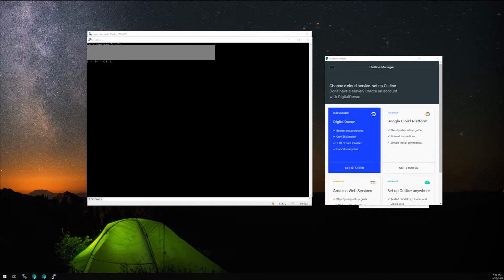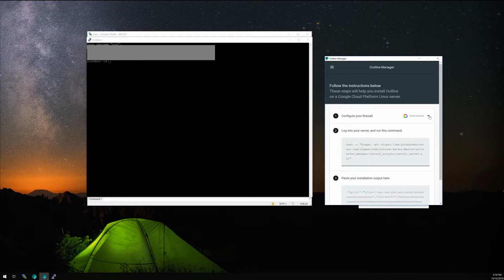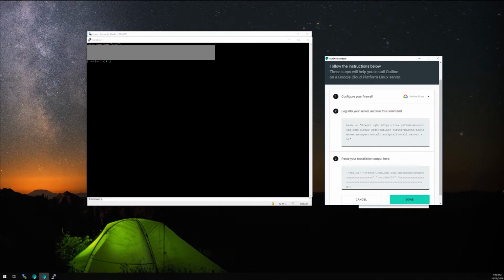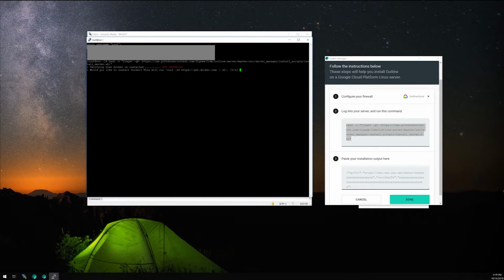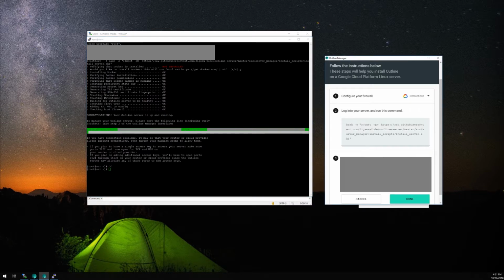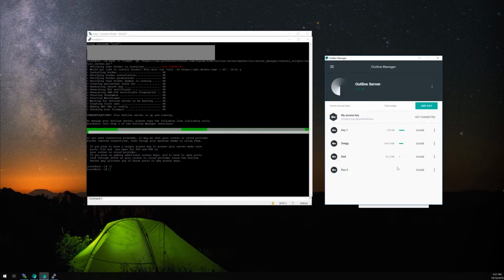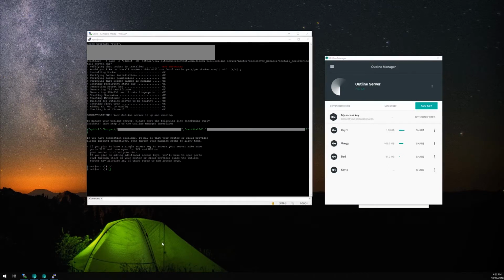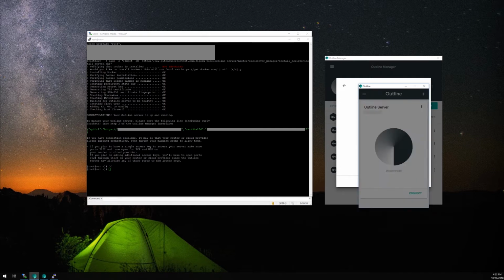Outline VPN setup on Google Cloud Compute Engine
The video highlights the process of installing Jigsaw's Outline VPN on a Google Cloud Platform Compute Engine VM running CentOS 7.x. This video assumes you know what you're doing in order to make the appropriate port/security changes in your VM prior.